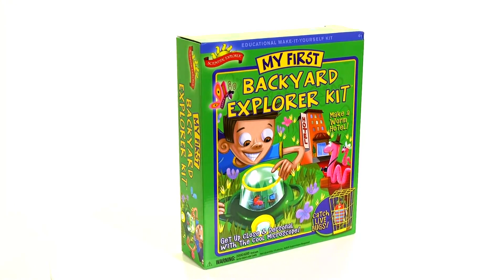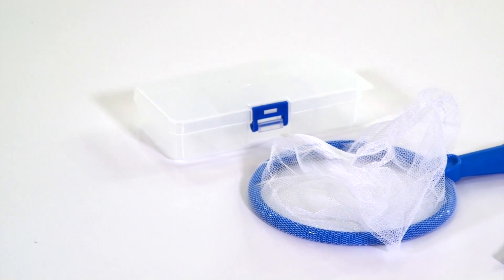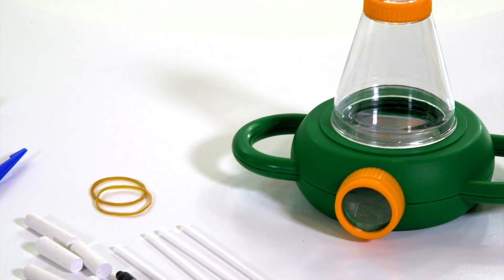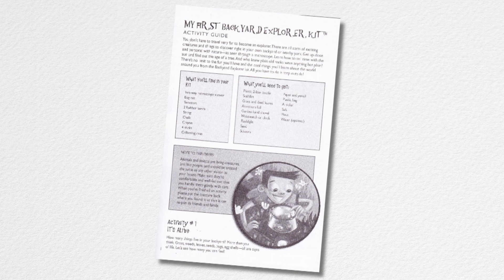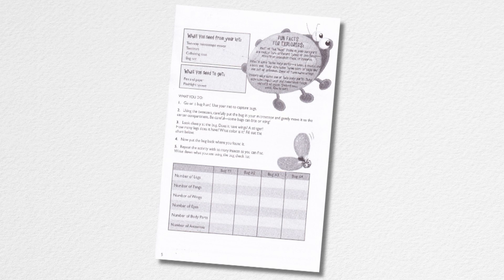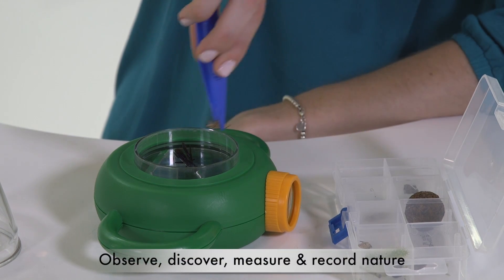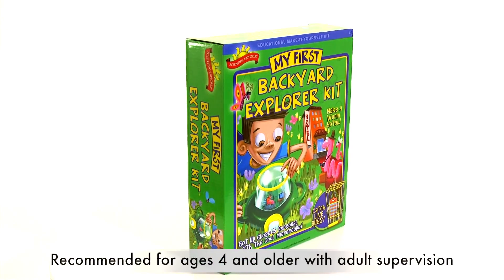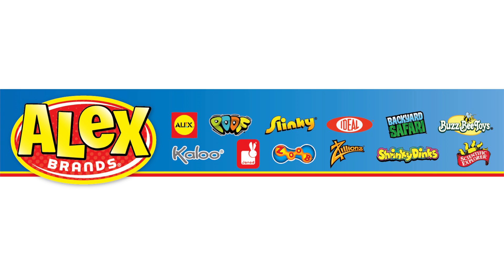Scientific Explorer My First Backyard Explorer Kit 0SA255